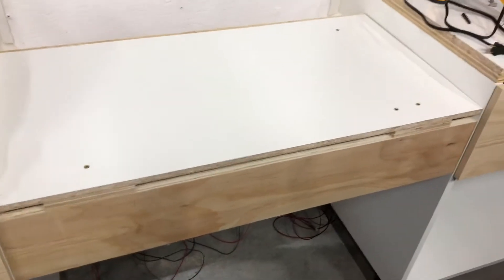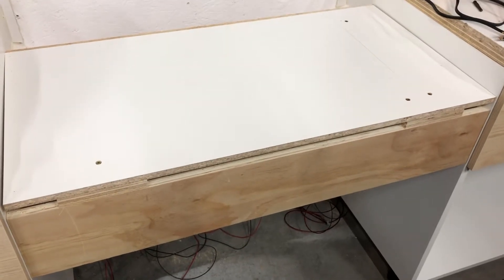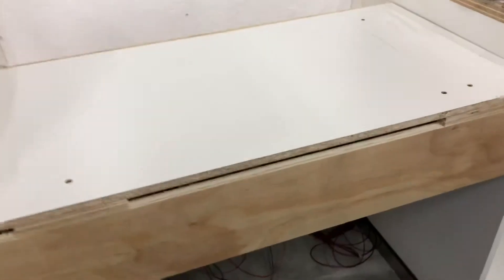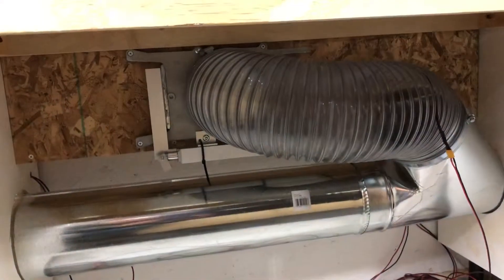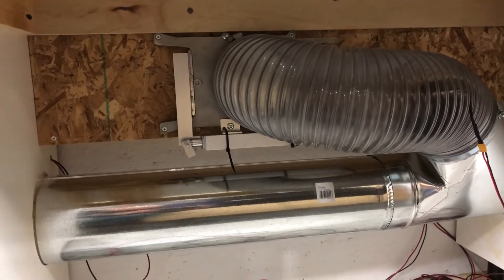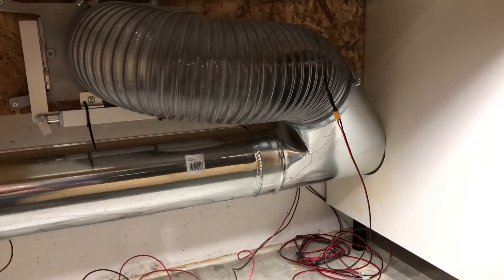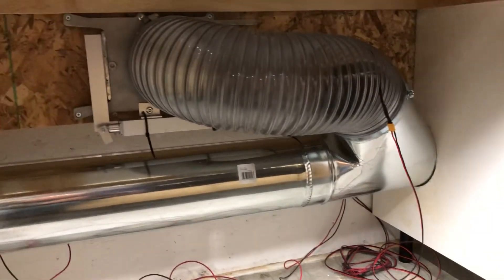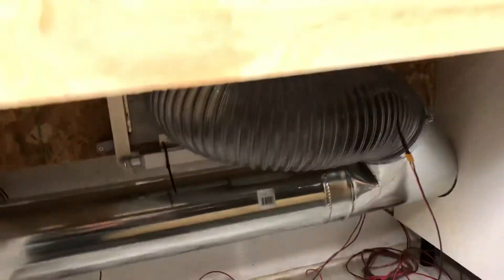Chop saw dust collection #2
All the saws are plumbed, wired, and ready to connect to the main system!!